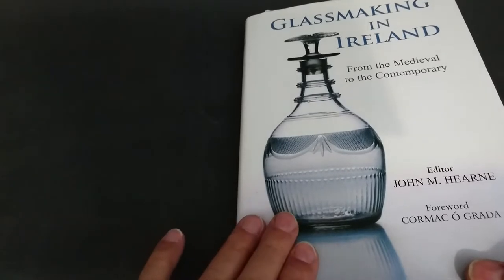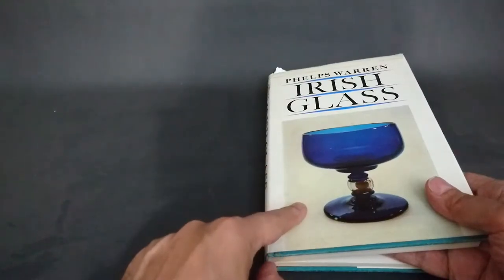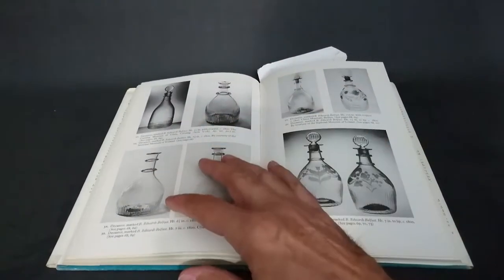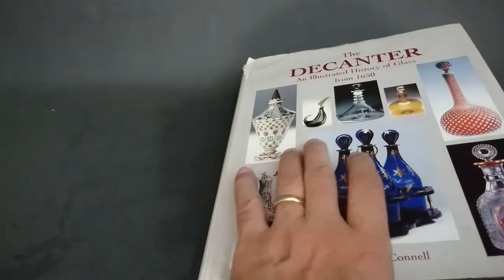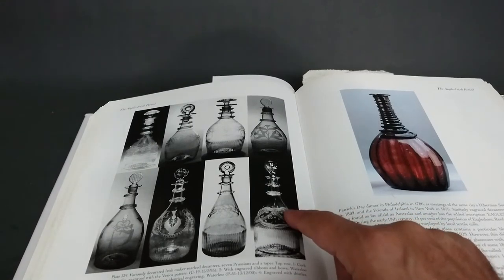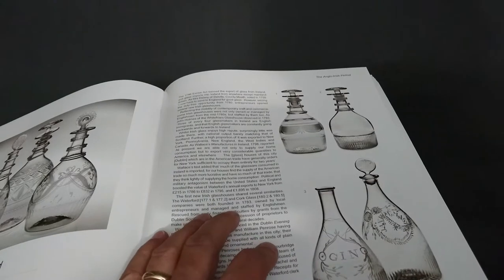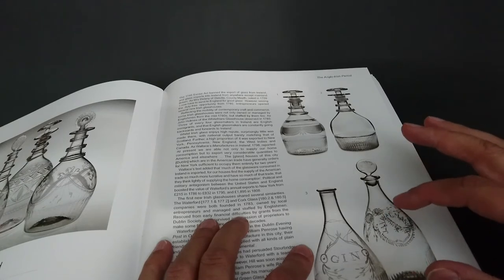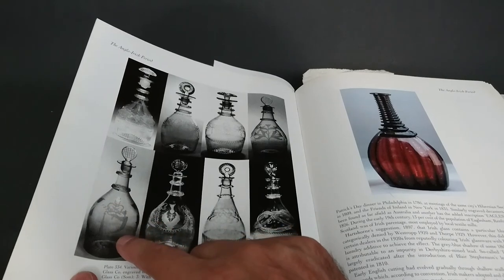B. Edwards of Belfast, Irish Georgian Decanters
This video is about the Irish decanters made by B. Edwards of Belfast during the Georgian period.

I would really like to thank Ulster Museum for the previous advice they have given me.  The Website is

The books I show in this video are:
Irish Glass, authored by Phelps Warren.
The Decanter, An illustrated History of Glass from 1650, authored by Andy McConnell